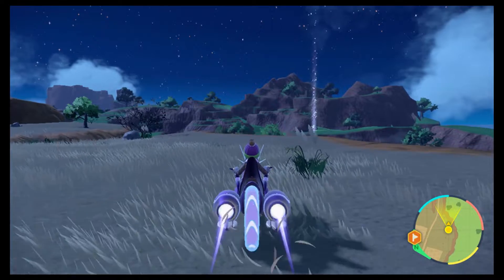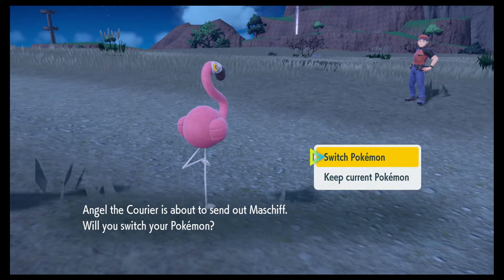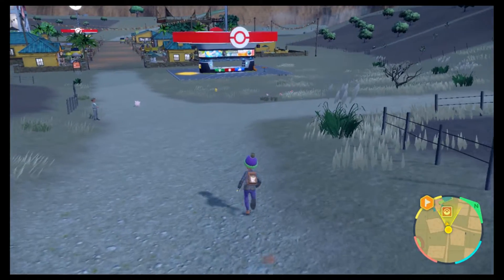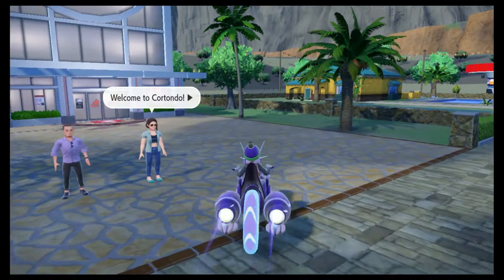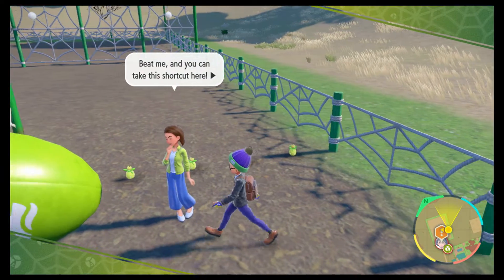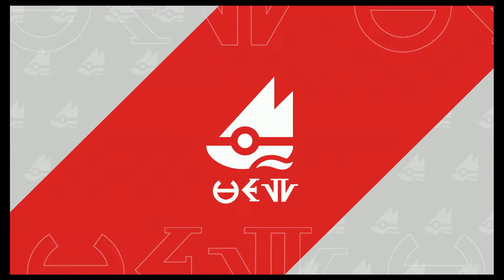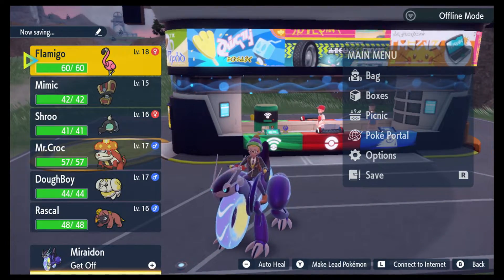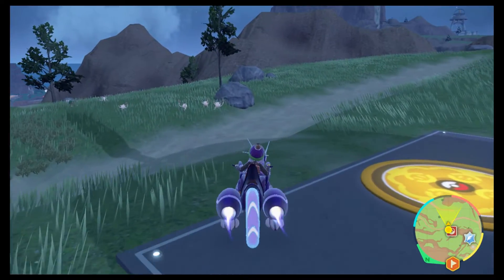2Dorks Play: Pokémon Violet - A bug bear... HA!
Back at it again folks, with another Let's Play! Champ and I set off into the Paldea Region to discover secrets, learn virtual life lessons and generally muck around as per the norm. Follow along and see what a couple of knuckleheads can do in this new world...